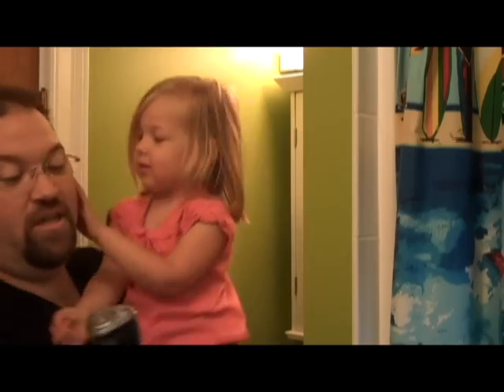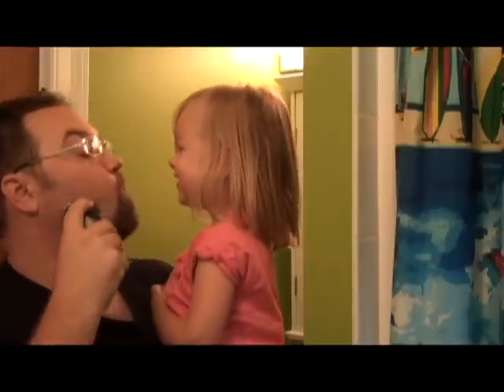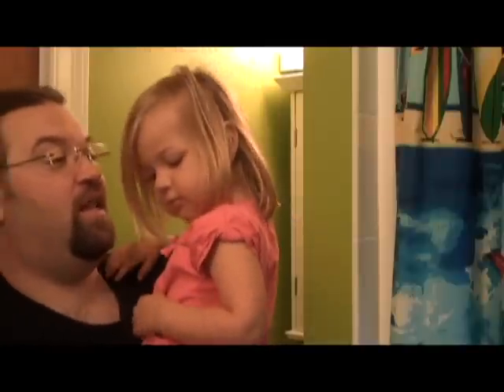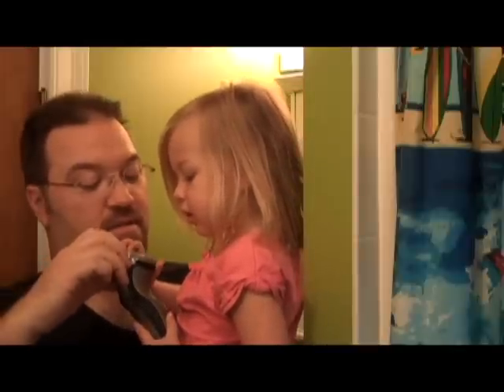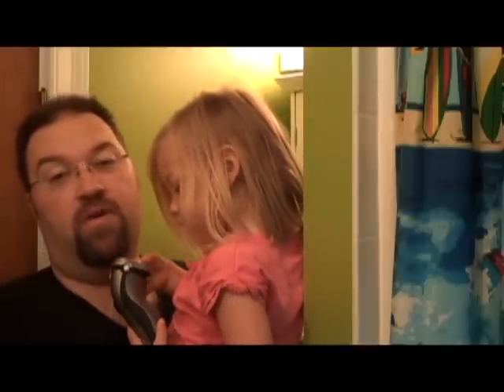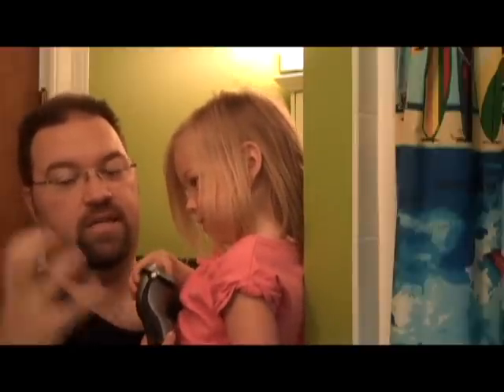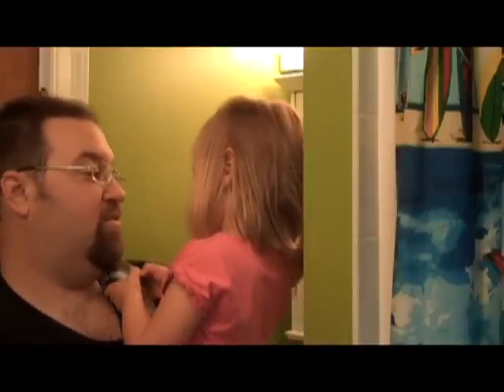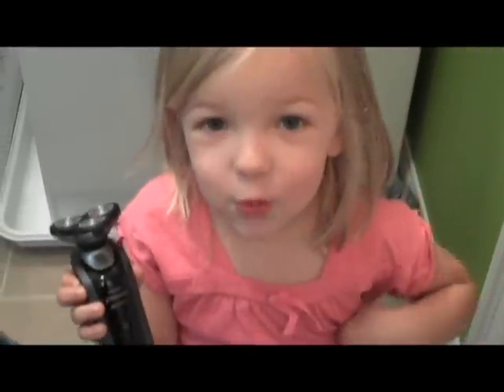Shave New World - Review - Norelco 8240 Speed XL Shaver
The Norelco 8240 Speed XL Electric Shaver is one fantastic shaver. It has everything that you can cram into one shaver for under $100.00 A perfect price point to get something for Dad for Father's Day.